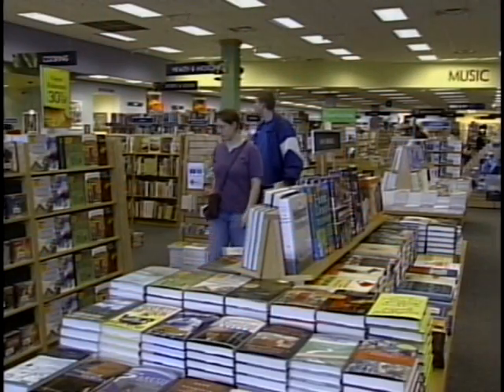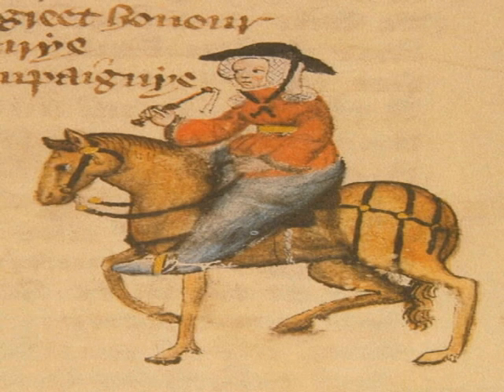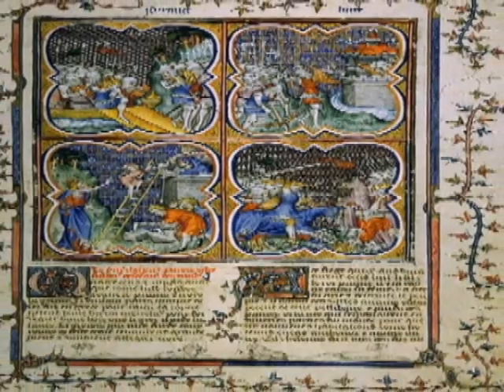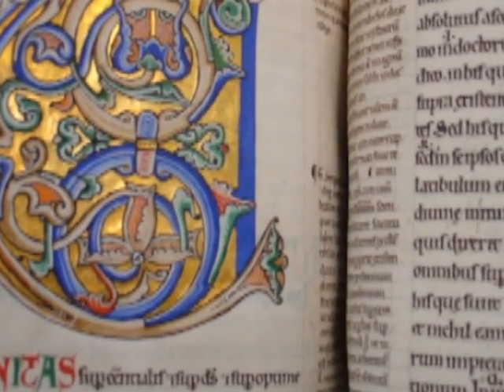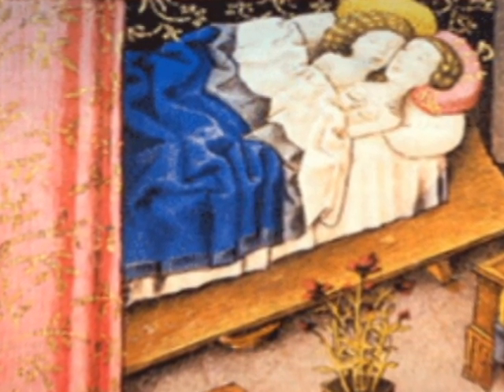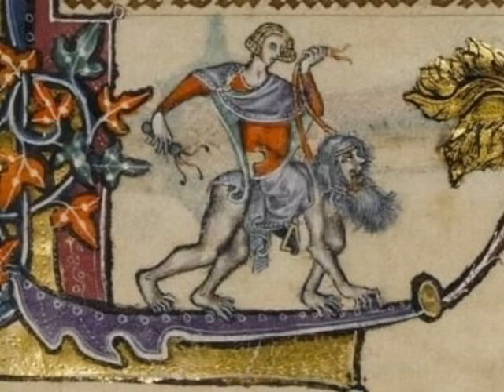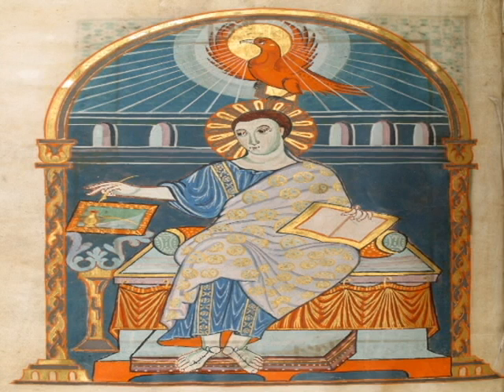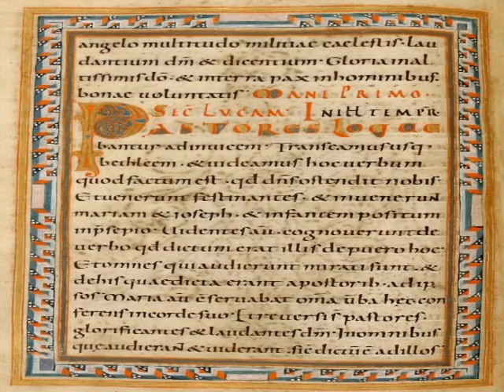Illuminating the Middle Ages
This was my first attempt at writing, directing shooting and editing a longer format piece on my own. This film looks at book and manuscript making in the Middle Ages. It was created for a class on pre-Shakespearean British Literature.